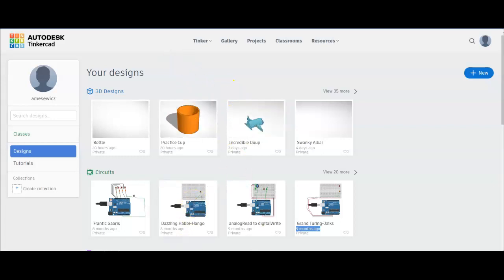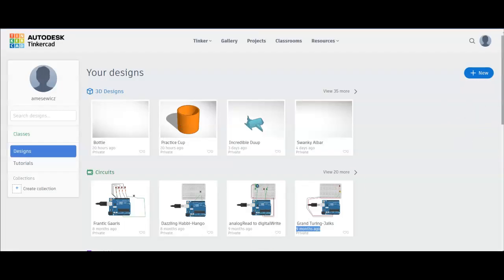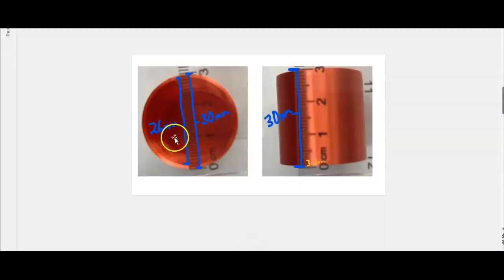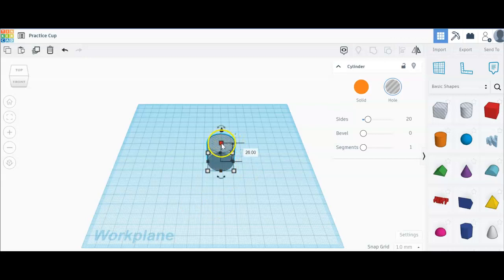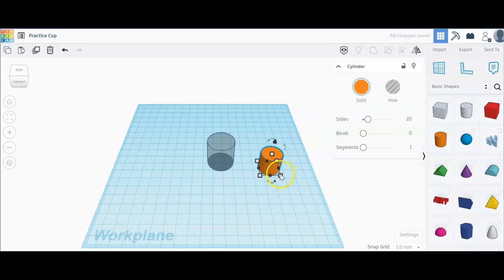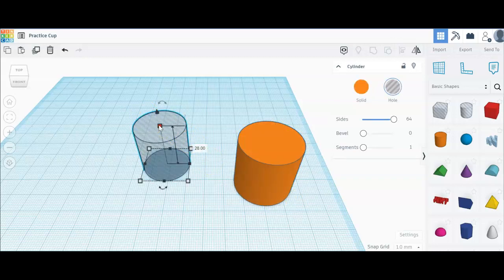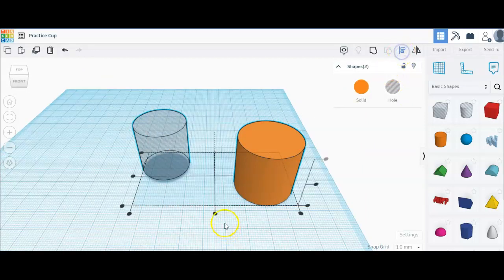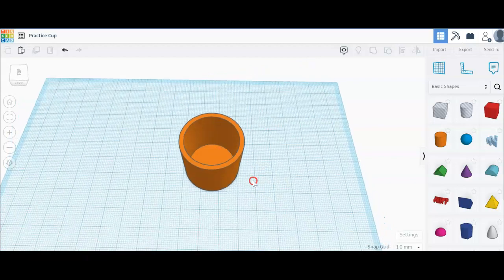Tinkercad Example #1 Practice Cup